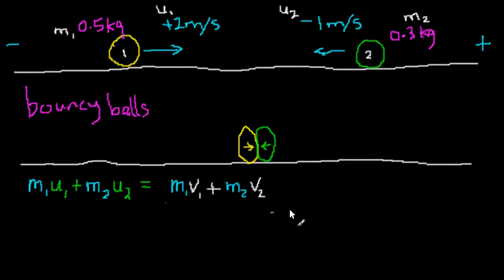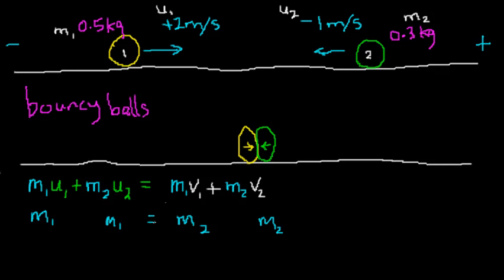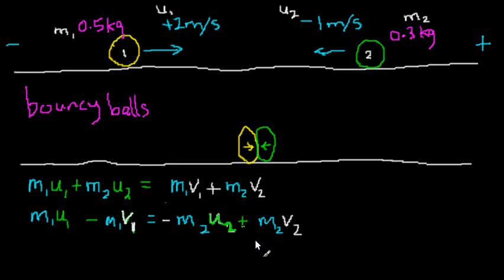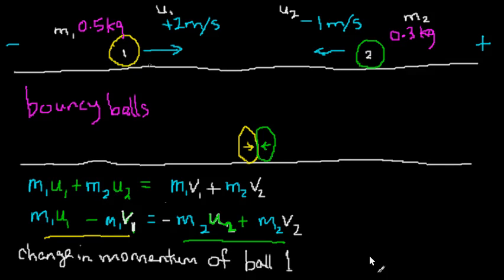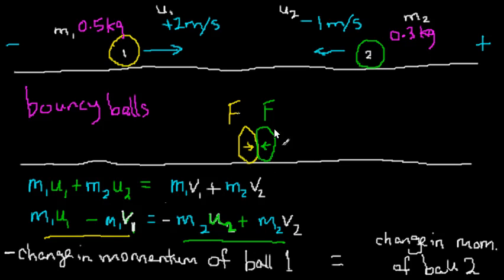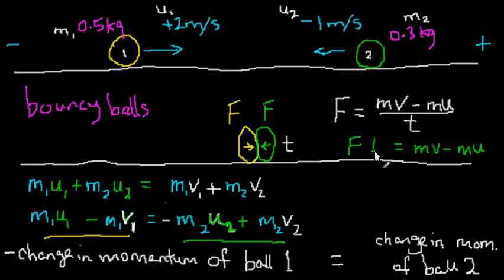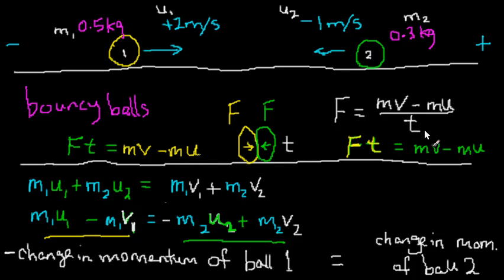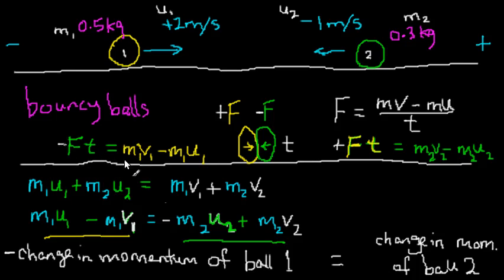044 momentum conservation 2